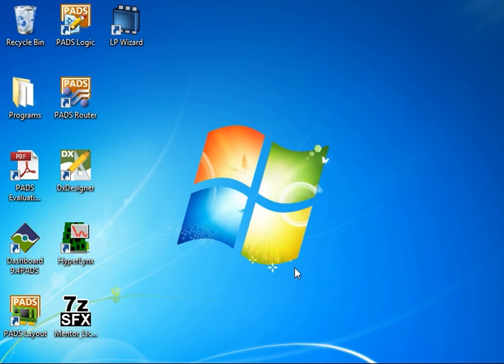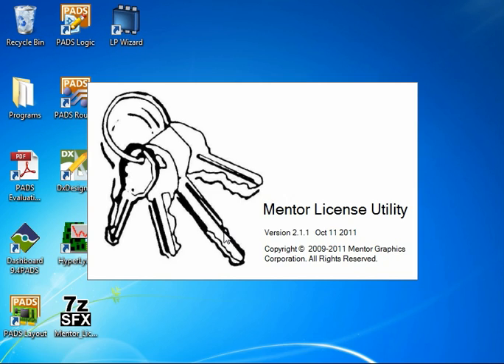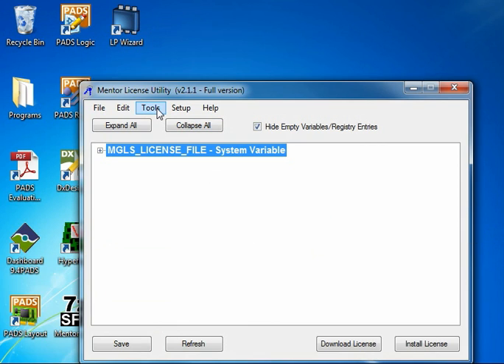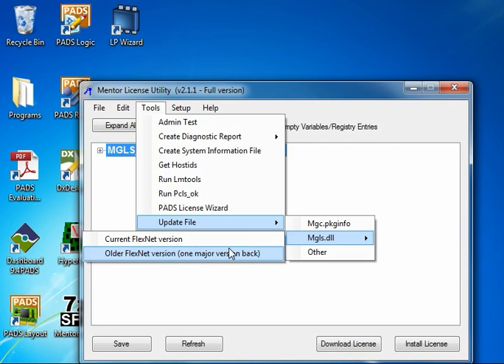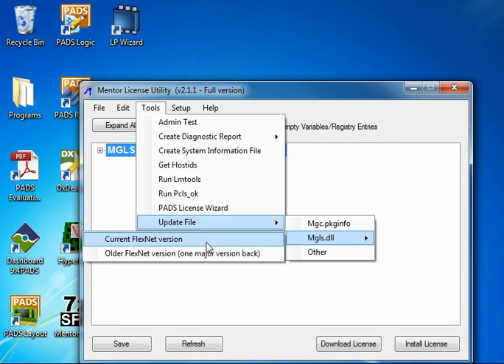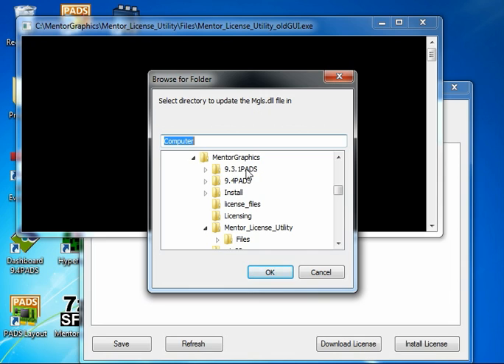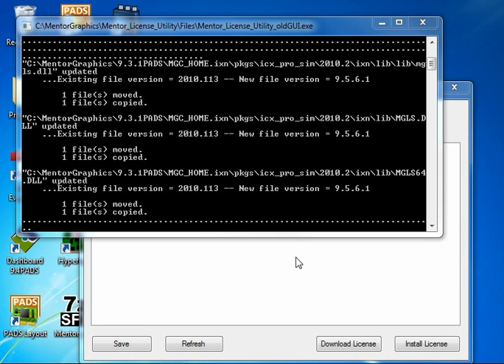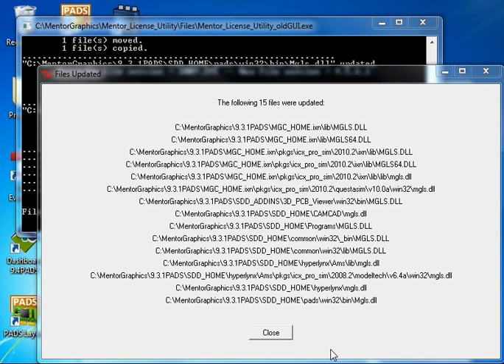How to use Mentor License Utility to automate the updating of all mgls.dll files in a target area